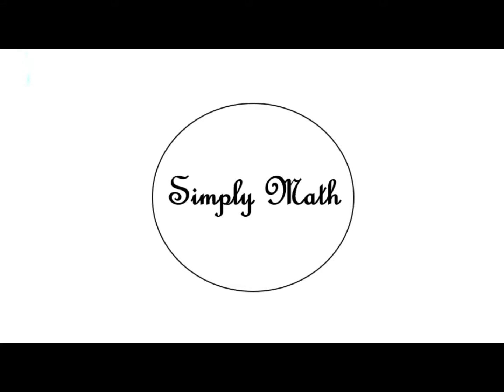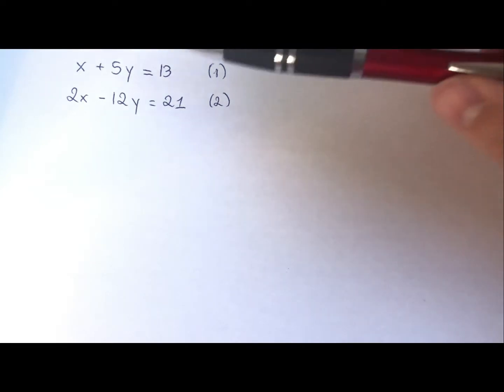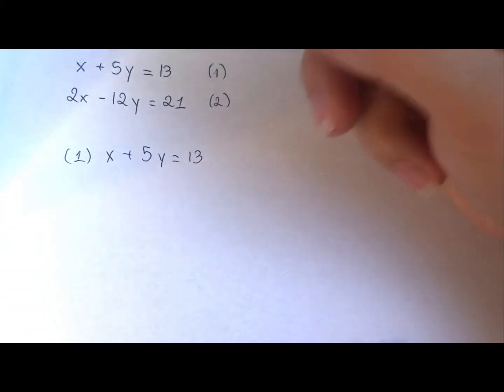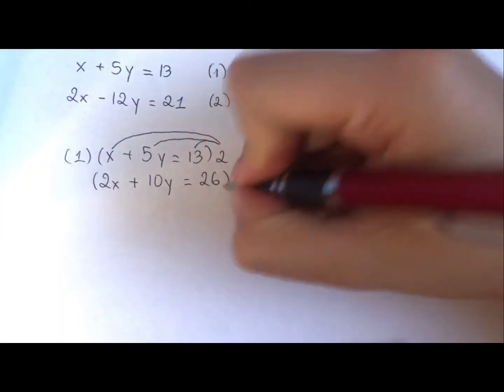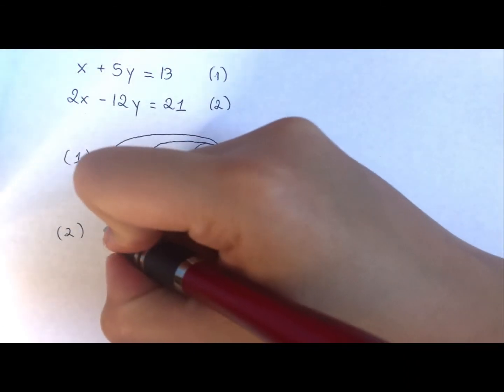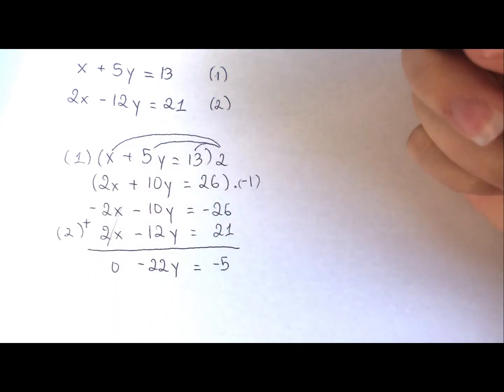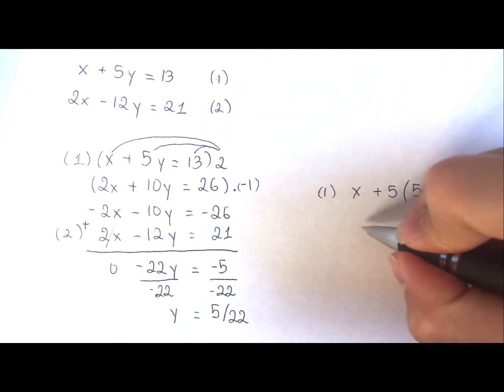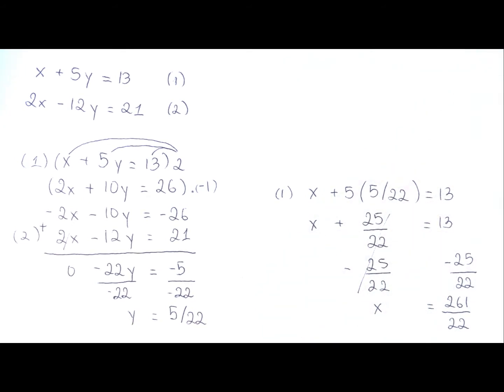System of Equations - Elimination Method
How to solve a system of 2 equations using the elimination method